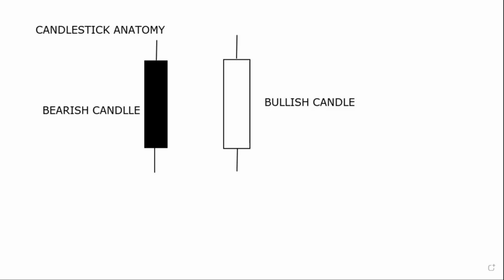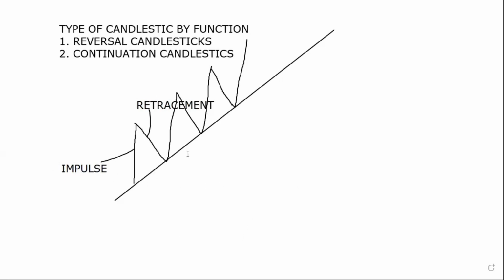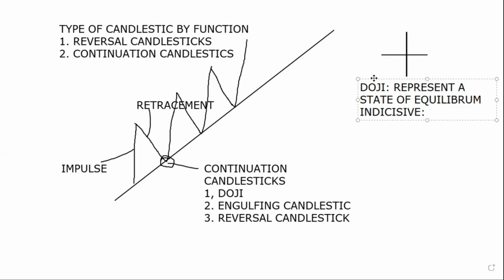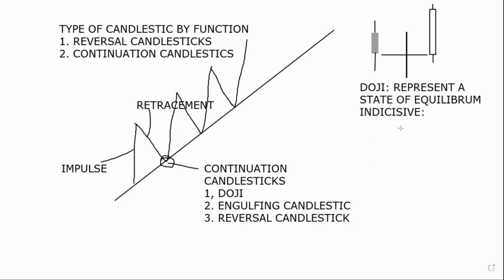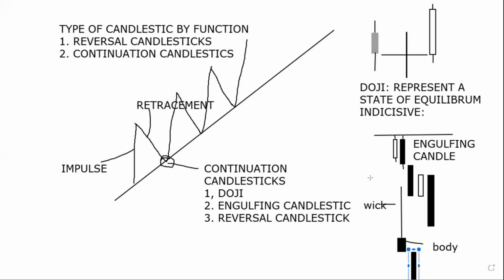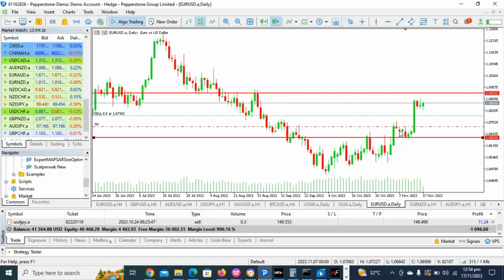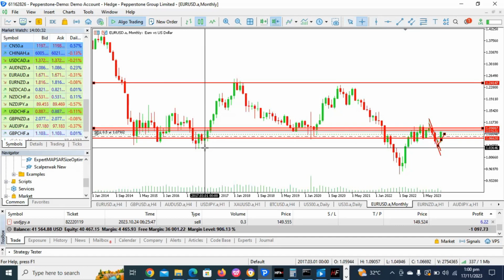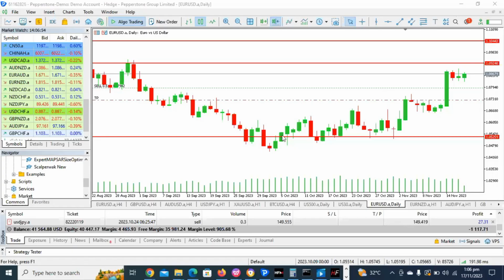Day 3 Candlestick Anatomy part 1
Day 3 of the Forex Master Class deals with Candlestick Anatomy. It is an x-ray of how the market really works viewing it from candlestick perspective